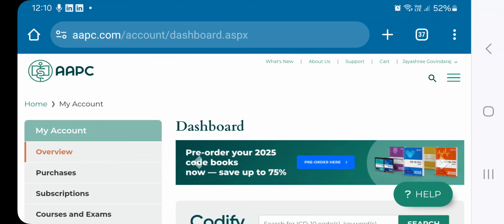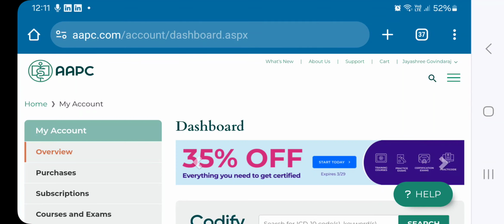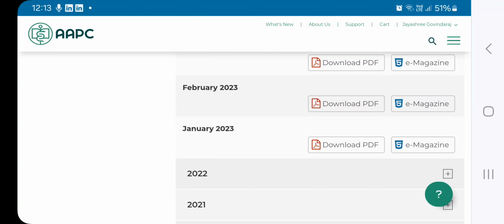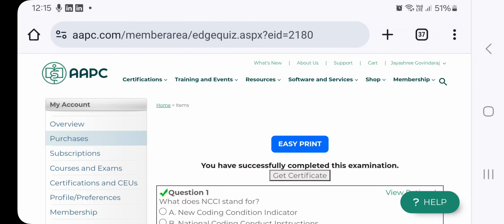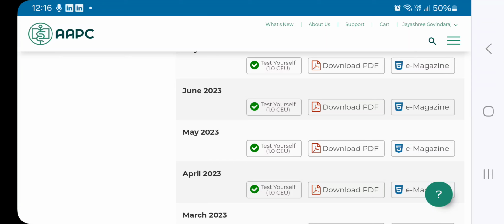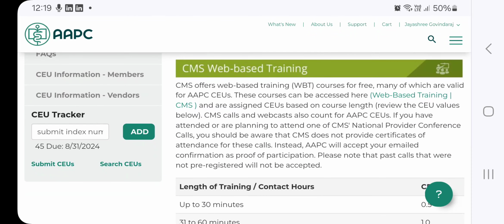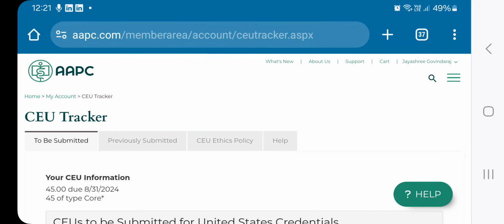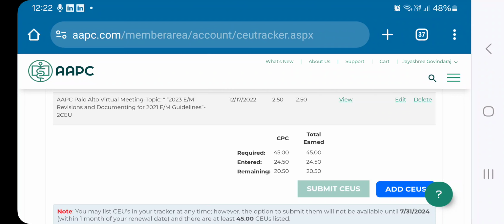Free AAPC CEUS for medical coders. How to find free AAPC CEU?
CPC QUESTIONS. ANESTHESIA QUESTIONS WITH ANSWERS | Medical coder
Welcome to the AAPC Free Questions series for May 2024, tailored for aspiring medical coders seeking to enhance their skills and knowledge. In this video, we dive into a comprehensive review of essential medical coding concepts, accompanied by a range of practice questions meticulously curated by the American Academy of Professional Coders (AAPC).

please share and like for better reach

Available course
One day course
3 hours course (tips and tricks only)
Hourly basis course (as per your request topic]
CPT guidelines course[chapterwise]
full CPC course
100% PASS

▶️ Facebook: [Insert your Facebook page, if applicable]
▶️ Twitter: [Insert your Twitter handle, if applicable]
▶️ Instagram: [Insert your Instagram handle, if applicable]

incurred from you acting or not acting as a result of watching any
of my publications. You acknowledge that you use the information I
provide at your own risk. do your own research.

 music, and images that are property of "Apostle Emmanuel Anom" You are authorized
 to share the video link and channel and embed this video in your website
or others as long as a link back to my YouTube Channel is provided

more than 2500 questions to practice  2024 important guidelines collected from the live exam

                     ˜”*°• ˜”*°•Akshara Akshitha 2023•°*”˜ •°*”˜ Free CEU

where to take  AAPC free CEU
AAPC free CEU

How to get free AAPC CEUS?
Free AAPC CEUS
NEED FREE CEU

For demo please watch you videos in Tamil and English.

based on ur current knowledge I will suggest course

more than 2500 questions to practice
2024 important guidelines collected from live exam